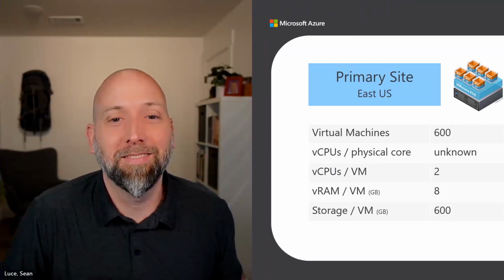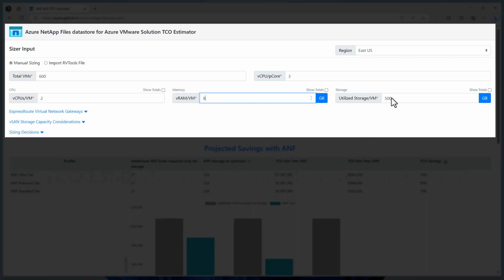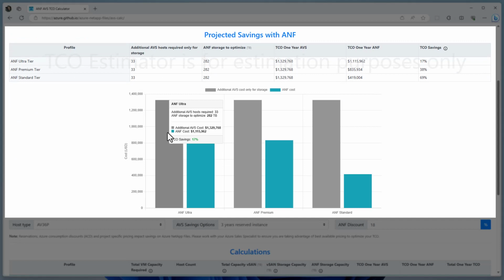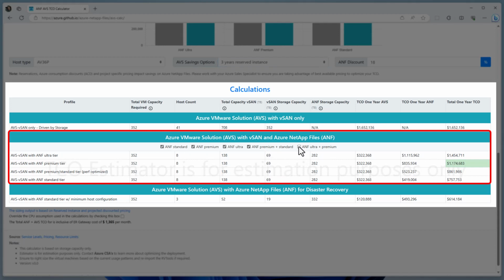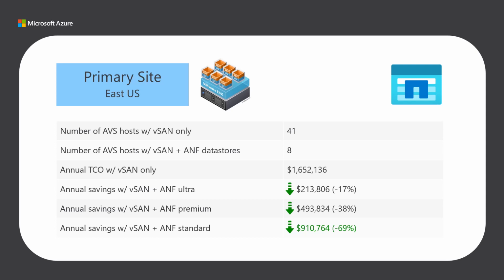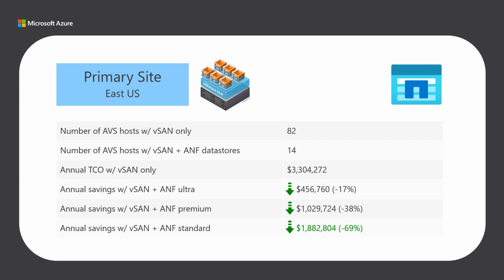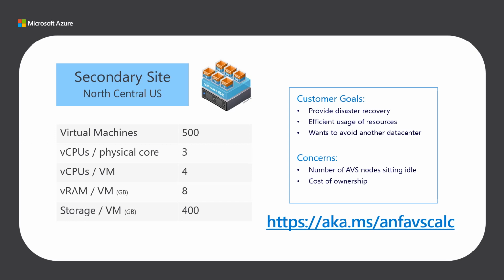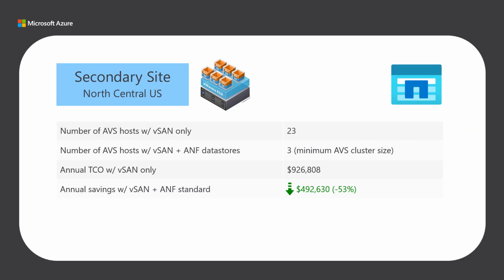How-to: Azure NetApp Files datastore for Azure VMware Solution TCO Estimator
In this video you'll learn how to use the Azure NetApp Files datastore for Azure VMware Solution TCO Estimator to estimate the sizing and TCO of an Azure VMware Solution environment. You'll also learn how Azure NetApp Files datastores can save you some money by increasing storage capacity independently of compute.

To check out the Azure NetApp Files datastore for Azure VMware Solution TCO Estimator, head on over

For more information about Azure NetApp Files datastores for AVS, check out